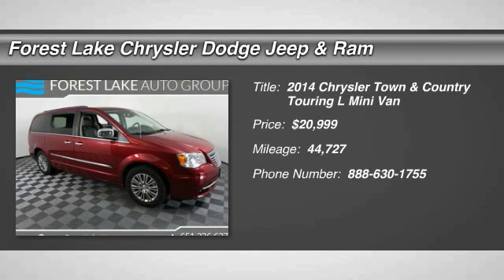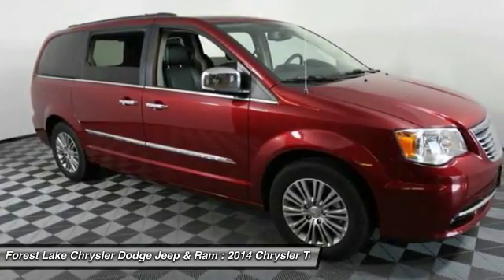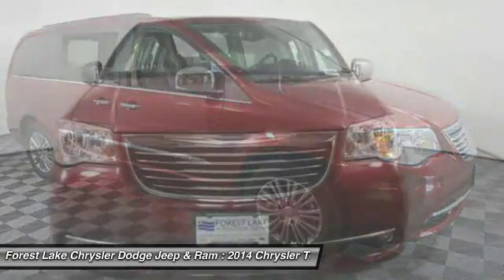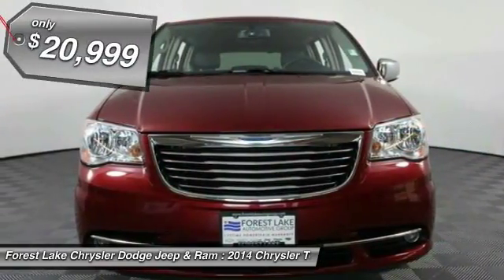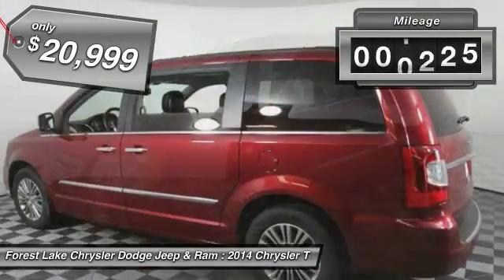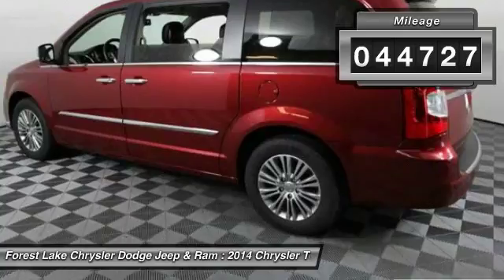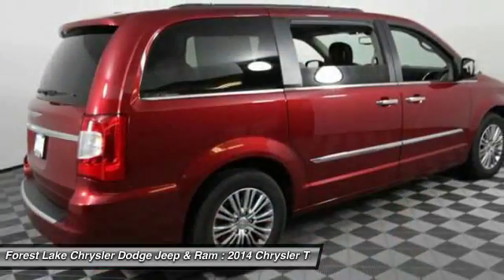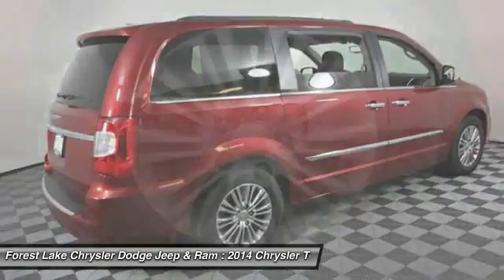2014 Chrysler Town & Country Touring L Forest Lake MN P12465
2014 Chrysler Town & Country Touring L

ALL PRICE'S INCLUDE 500 TRADE ASSIST; HAS TO BE 2010 AND NEWER MUST BE UNDER 100000 MILES AND 500 FINANCE CASH MUST FINANCE WITH DEALER. brbrAre you interested in a simply outstanding van? Then take a look at this wonderful-looking 2014 Chrysler Town & Country. This vehicle is loaded with all the comforts of home to make your next vacation enjoyable! Named a 2014 Consumer Guide Best Buy. This Town & Country is nicely equipped with features such as **3RD ROW SEATING**, **BACK UP CAMERA**, **BLUE TOOTH**, **GREAT FOR FAMILIES**, **HEATED SEATS**, **LEATHER**, **LOCAL ONE OWNER TRADE**, **STOW AND GO**, 17 x 6.5 Aluminum Painted Wheels, 3rd row seats: split-bench, ABS brakes, Auto-dimming door mirrors, Bumpers: body-color, Certified by Carfax no Accidents!, Compass, DVD-Audio, Electronic Stability Control, Entertainment system, Front dual zone A/C, Hands Free Bluetooth, Heated door mirrors, Heated Front Seats, Heated Steering Wheel, Illuminated entry, Leather Upholstery on all Seating Surfaces, Great Looking and Wears Well!, Lifetime Warranty Included!, Low Miles, VALUE ADD!!, Low tire pressure warning, ParkView Rear Back-Up Camera, Passenger door bin, Power door mirrors, Rear View Camera; added Safety when your backing up!, Remote keyless entry, Smart Key, Key stays in your pocket, Push Start to Go!, Spoiler, Town & Country Touring L *FREE LIFETIME WARRANTY, Traction control, and Turn signal indicator mirrors. brbrWhen you buy from Forest Lake Auto Group you have the comfort of knowing that every one of our front line ready vehicles go through our extensive inspection process by one of our certified technicians and if they do not pass we will not offer them for sale as a front line car. br Why Buys!! Each one of our front line ready vehicles sold come with the following.brTwo keys with every vehicle brFull tank of gasbrFull inspection done on every vehiclebrTwo day 200 mile return policy- ?love it or leave it?brGuaranteed alternate transportation or loaner for all service customersbrWE MAKE BUYING EASY!!!  Great Selection, Upfront Pricing, Free Trade Appraisals, Plus we will give you estimates on Financing and warranties, and we do it all with your time in mind!brWhen you stop in make sure you let our salespeople know that you have seen the vehicle online so you can get the online pricing.